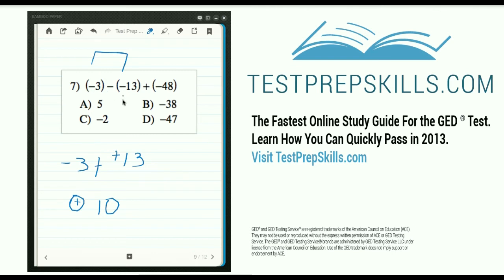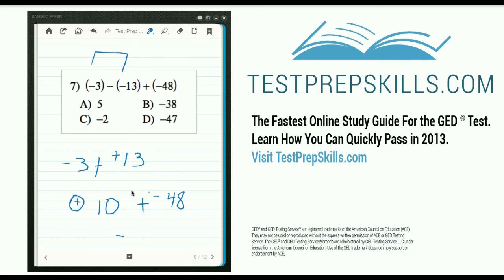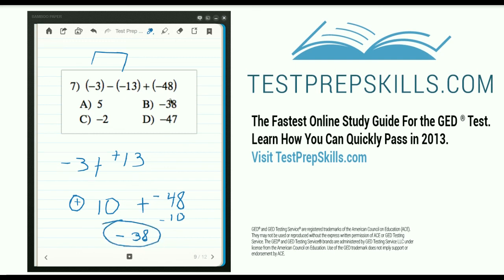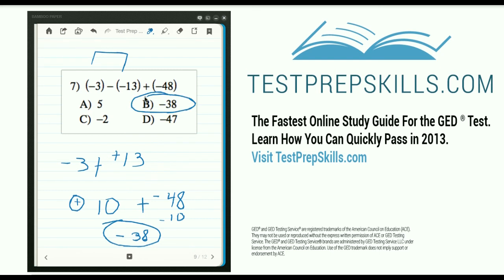Daily GED ®Test Practice: Adding Integers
To Learn How To Quickly Pass The GED ®Test.